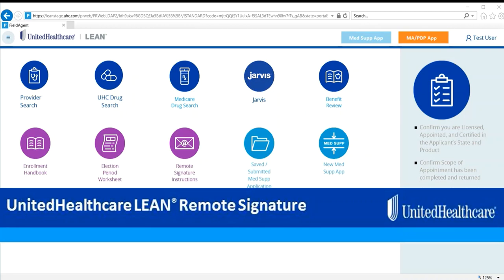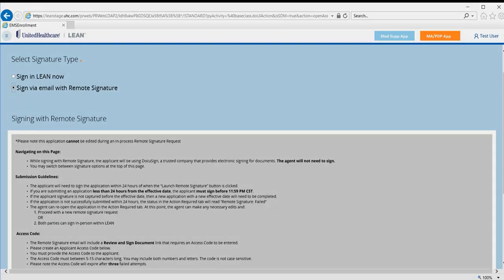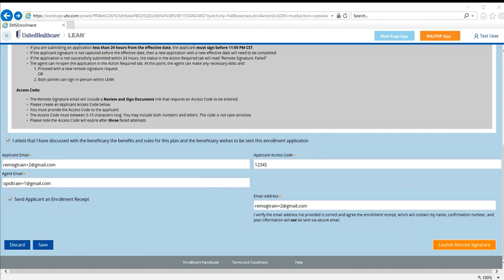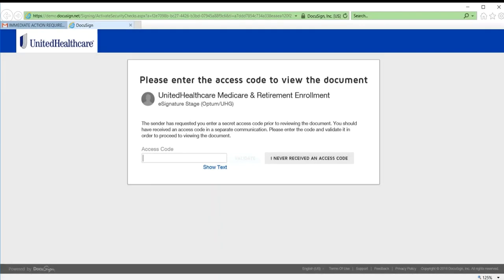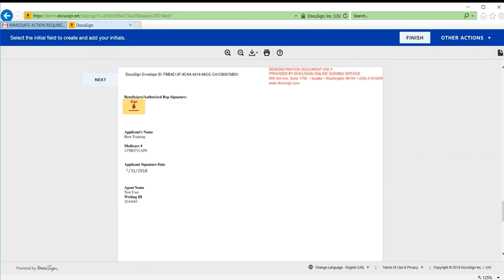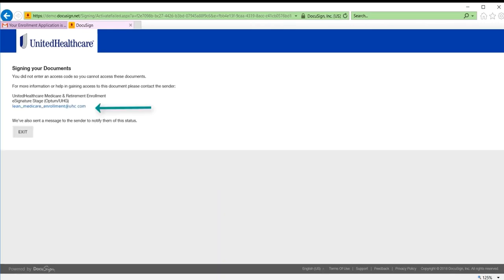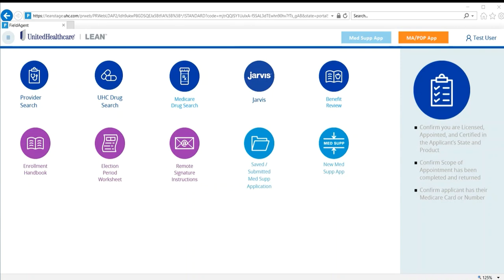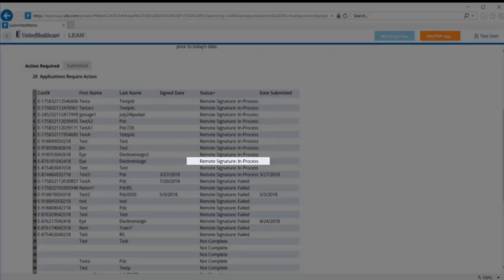How to do Remote Signatures with UHC LEAN?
Begin a new application using the orange (MA/PDP) button across the top.
• Begin a Scope of Appointment using the green button in the upper left.
• You can note if you’re online or offline according to the indicator in the upper right.
• Your name also displays in the upper right.
• Helpful resources are available behind the buttons on the Home Page.
• Teal buttons are for AARP Medicare Supplement applications and Companion Sales.
• Blue buttons are hyperlinks to other sites that you need to be online for.
• Red button links to the Health Assessment survey.
• Purple buttons are PDF enrollment materials you can access online or offline.

Press the hamburger button in the upper left to access a navigation bar of additional
buttons.
• New Application opens a new MA/PDPapplication.
• The My Applications button is where your SOAs and MA/PDP applications are stored
in LEAN.
• The Alerts section contains important information you may need to know.
• The Profile section will display your name, licenses, and certifications.
• Sign Out is how you log out of LEAN.

The first page of the Scope of
Appointment is the details form.
• All required fields must be
completed.
• A product type must be
selected.
• Your agent information will be
automatically populated.
• There is no zip code/county/state logic
built into the scope form. You will
need to manually enter those
selections.
• Discard will delete the eSOA.
• Save will save it to My SoA
Confirmations toreturn to later.
• The orange Continue button will
advance the eSOA.

Every page in the eSOA and MA/PDP application has navigation across the top.
• As you advance through the application, click on any teal-colored button to return to
that page of the application.
• You cannot jump forward.
• Required fields are marked with an orange asterisk.
• Every page in the eSOA and MA/PDP application has helpful PDF tools across the
bottom.
• The Enrollment Handbook opens the Enrollment Handbook.
• Help opens the LEAN User Guide